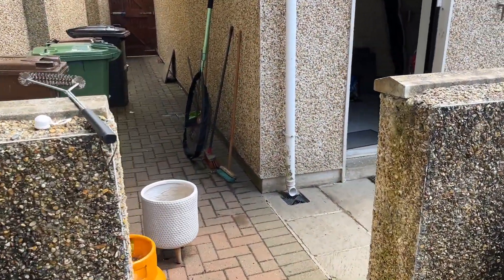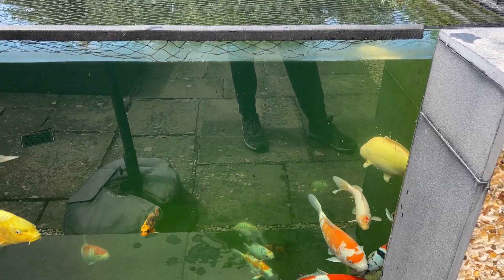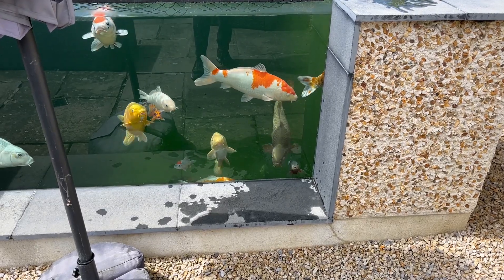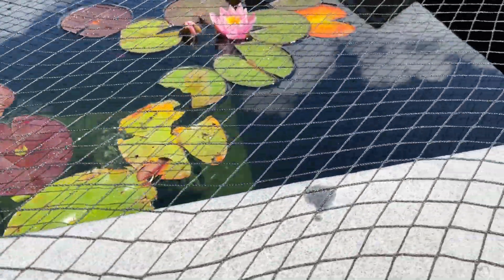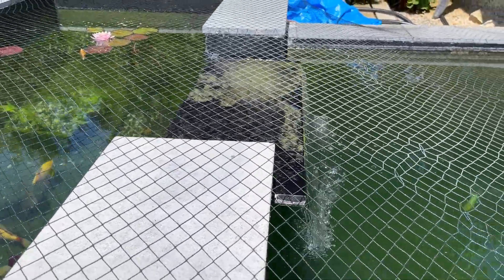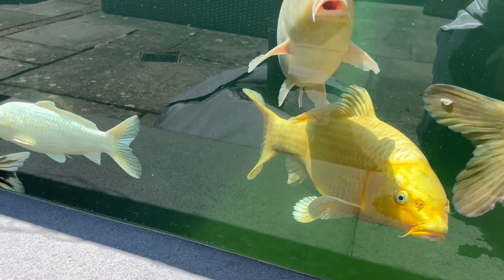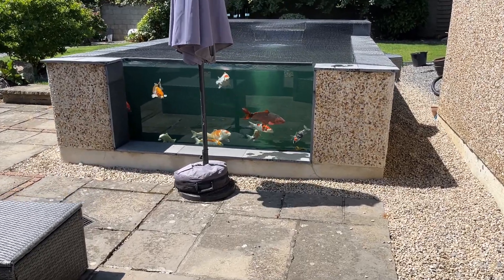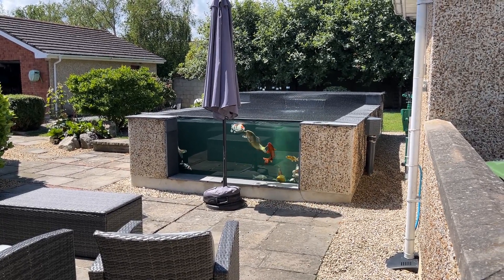Good News and Bad News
Found out why the fish are flashing, at last.